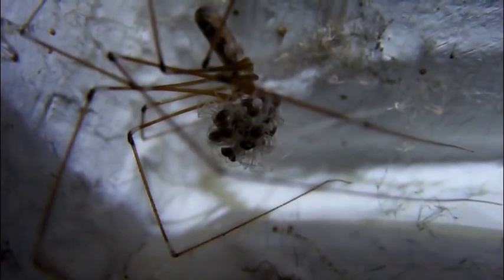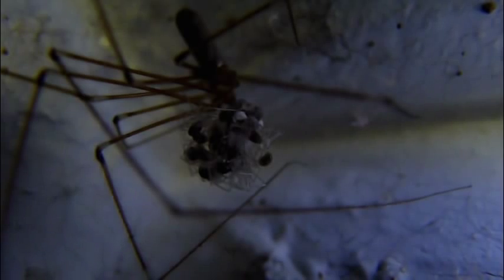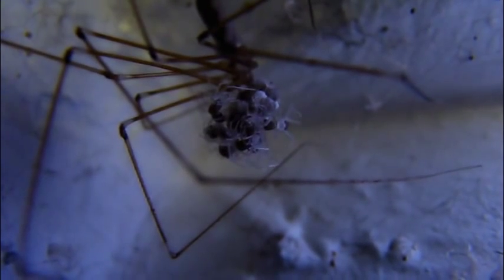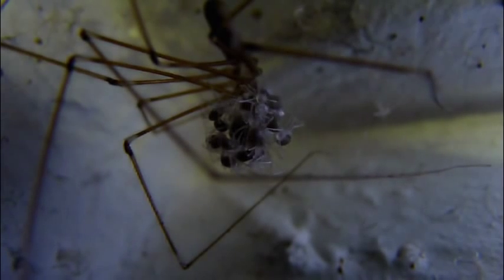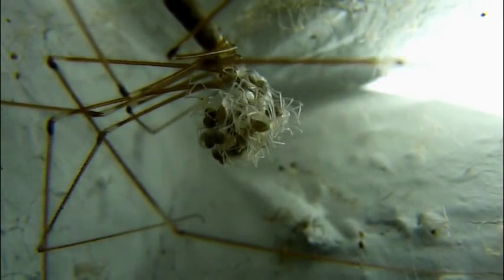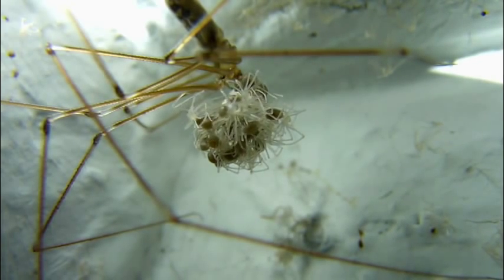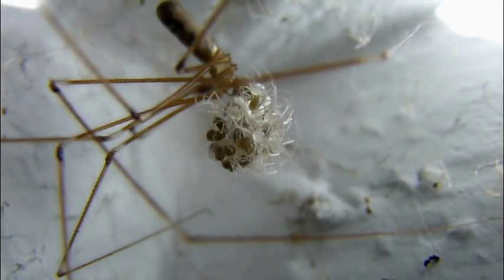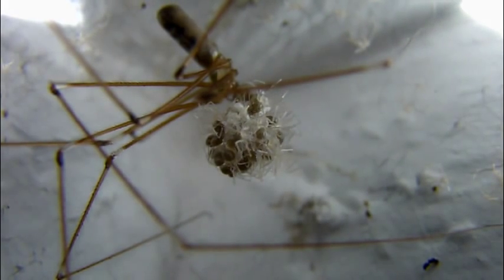Spiders hatching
Google my blog (86dave for the story behind this. Daddy long-legs (mommy long-legs, really) hatching out a brood of youngsters, while Dave watches.